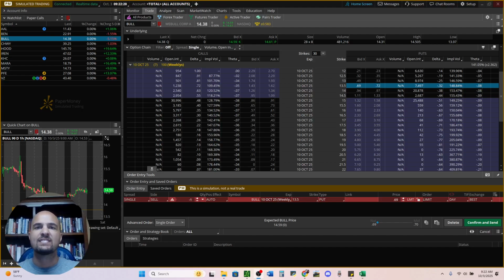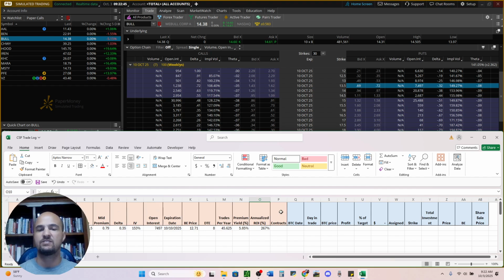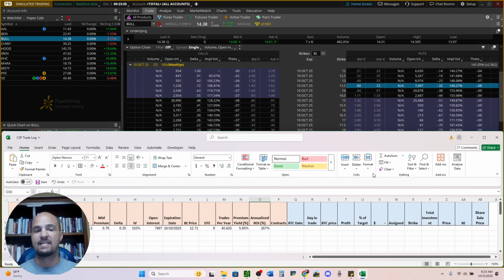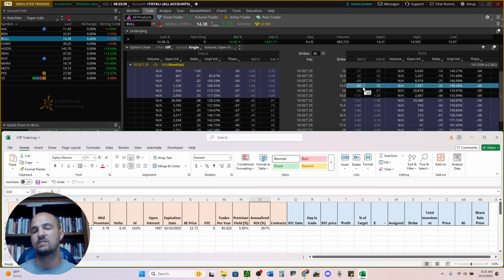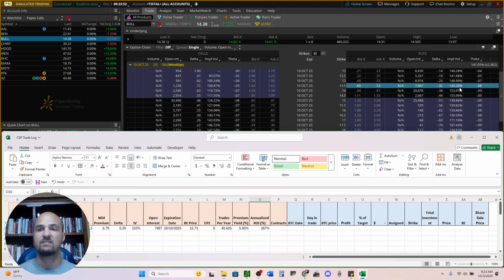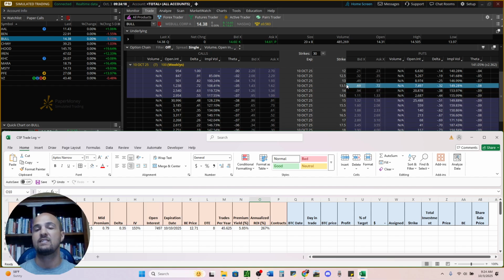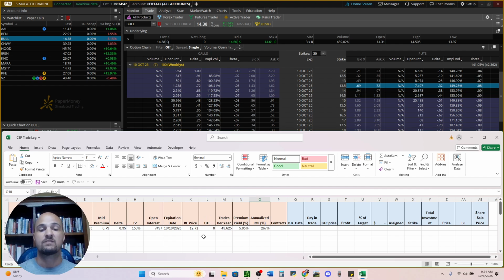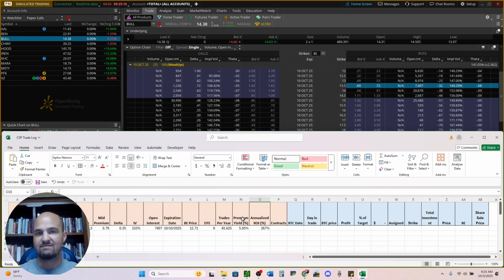OCT 03 2025 Bull Review